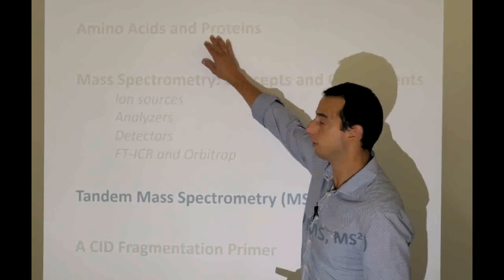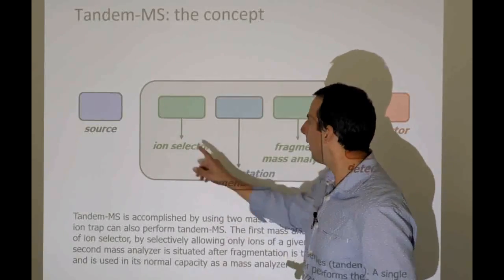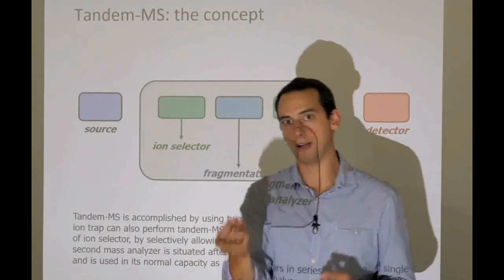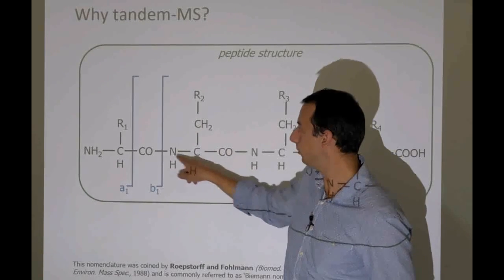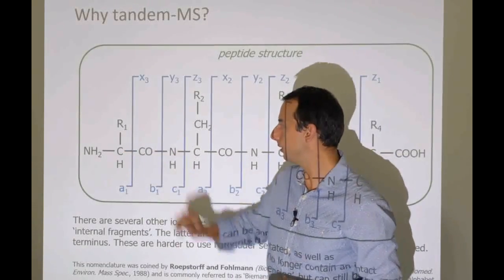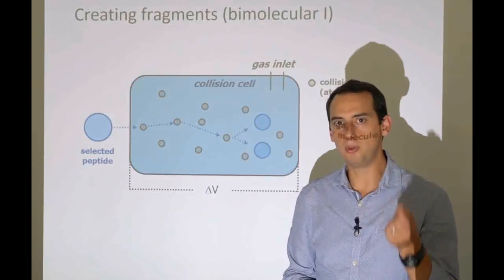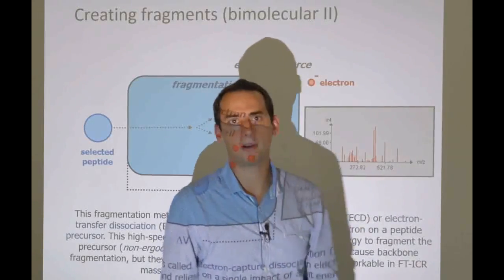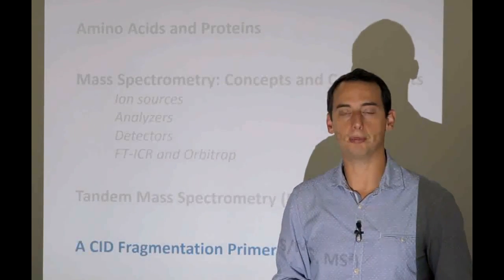6-1 Tandem Mass Spectrometry, or MSMS Link3